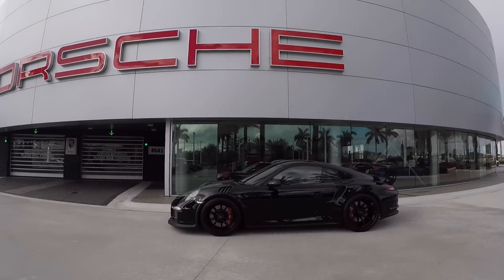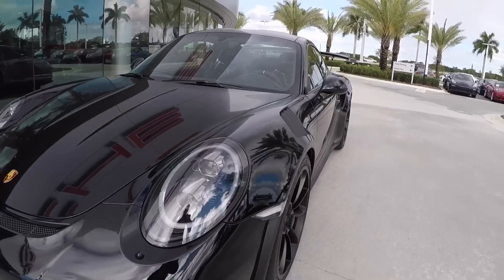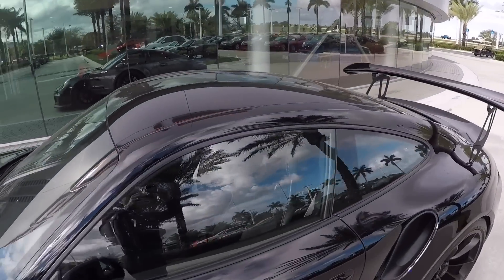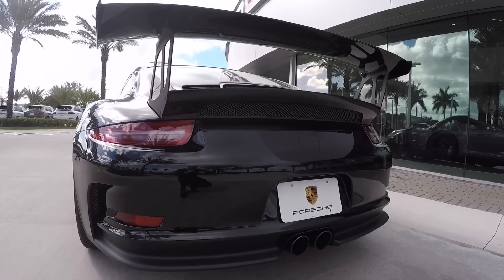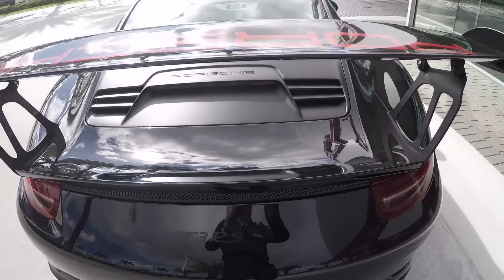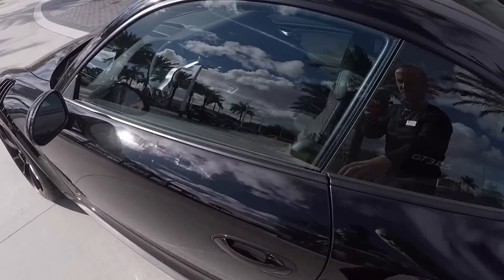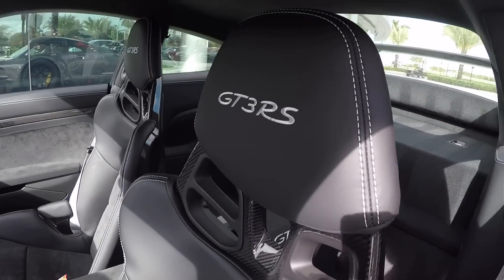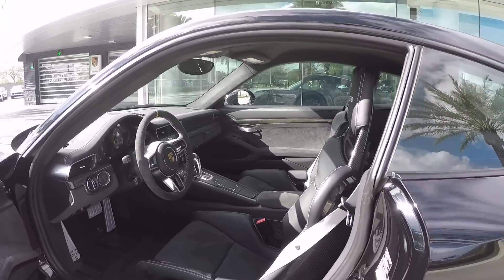2016 Paint to Sample Black Porsche 911 GT3 RS 500 hp @ Porsche West Broward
Like my videos and want to be updated on the newest posts?

After Viper Green and VooDoo Blue we just received our 3rd Paint to Sample GT3 RS. Paint to Sample Black!